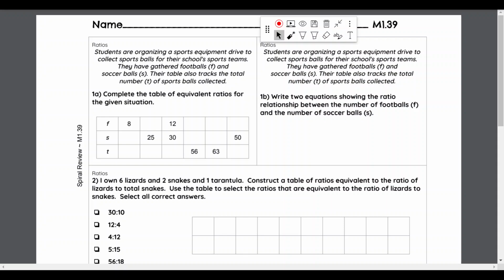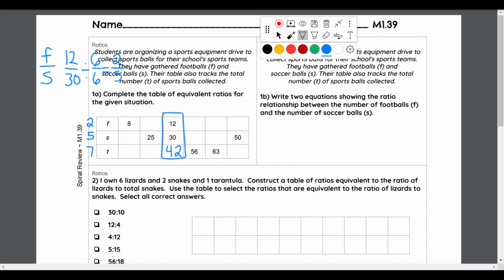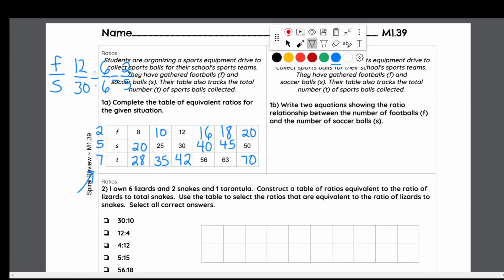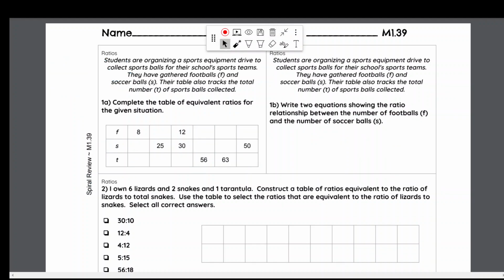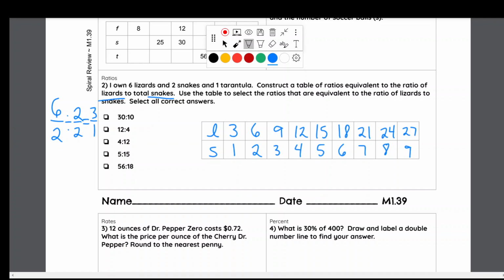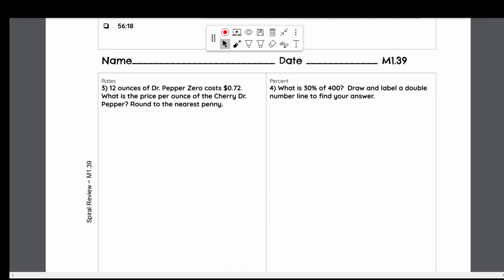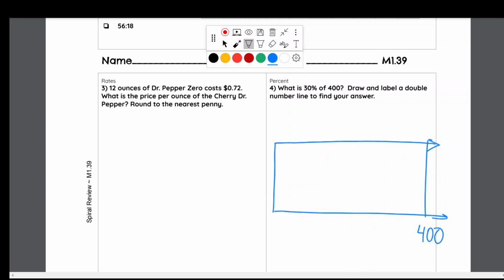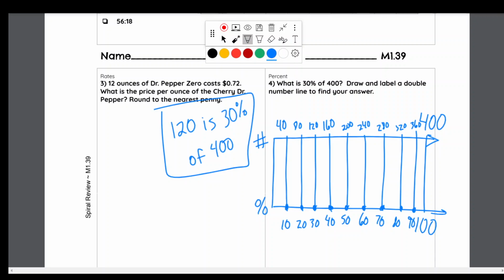M1.39 Spiral Review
Items
00:00 Item 01a
02:50 Item 01b
04:10 Item 02
07:00 Item 03
08:05 Item 04

*We made some changes to the paper copy after making the video.